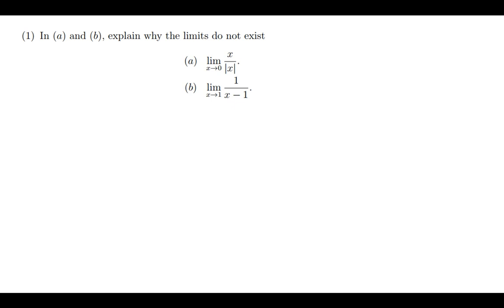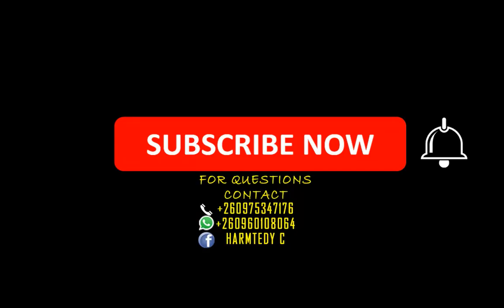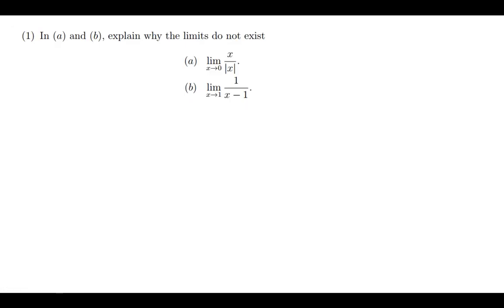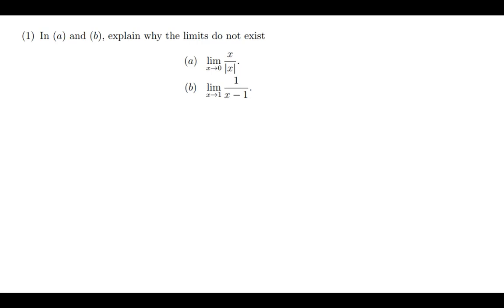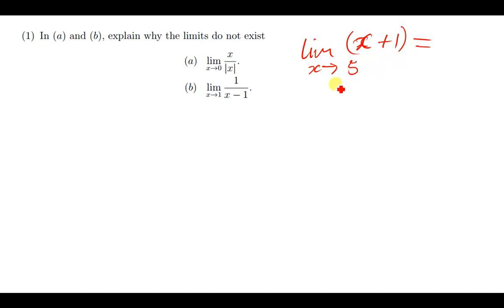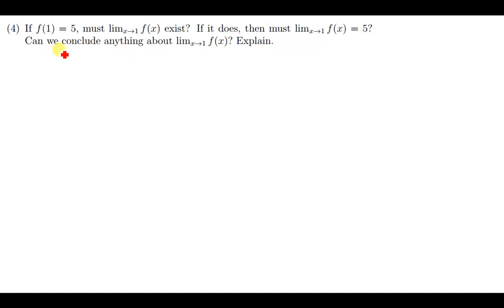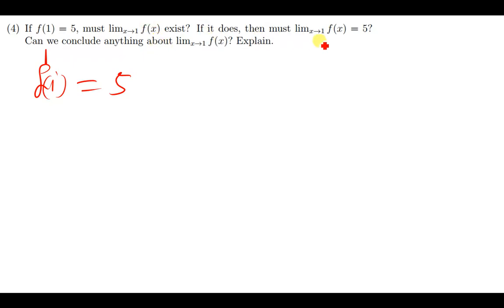In (a) and (b), explain why the limits do not exist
HARMTEDY C

(2) Suppose that a function f(x) s defned for all real values of x except x = c.
Can anything be said about the existence of limx→c f(x)? Give reasons for
your answer.
(3) If limx→1 f(x) = 5, must f be defned at x = 1? If it is, must f(1) = 5? Can
we conclude anything about the value of f at x = 1? Explain.
(4) If f(1) = 5, must limx→1 f(x) exist? If it does, then must limx→1 f(x) = 5?
Can we conclude anything about limx→1 f(x)? Explain.